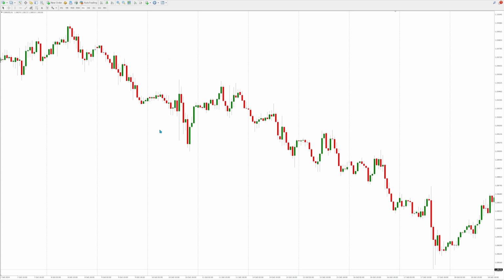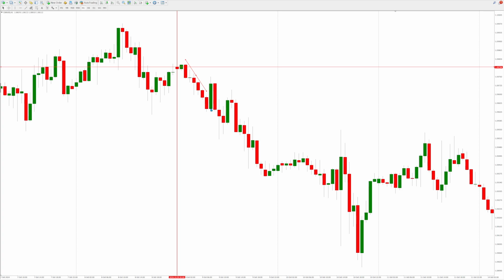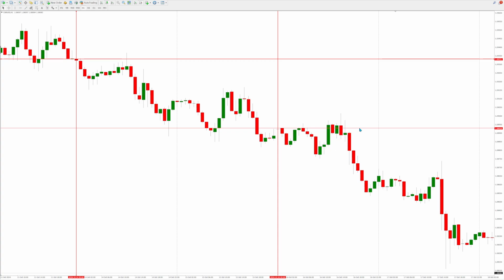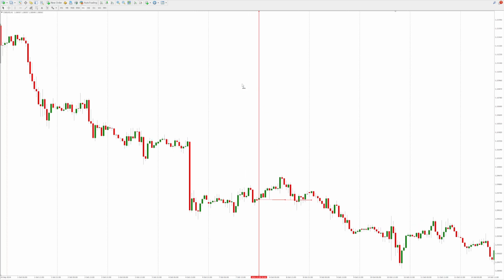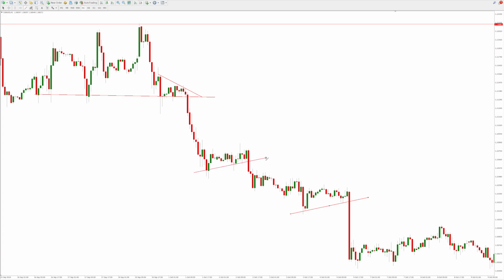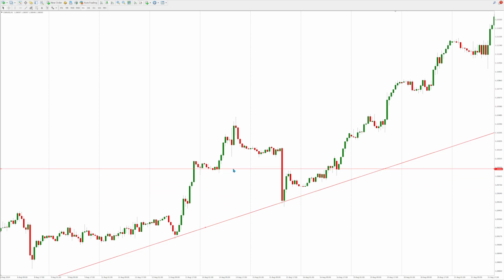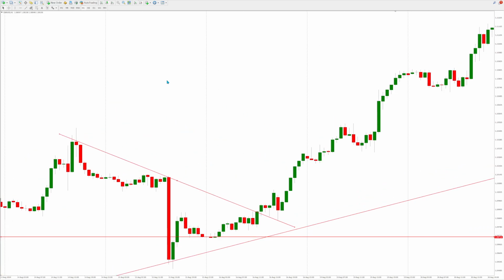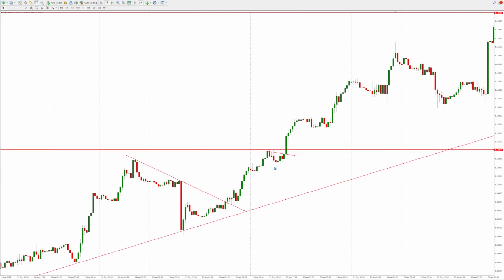Daily Open Trading Strategy Explained - Does it Actually Work?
In this video, we’re breaking down the Daily Open Trading System. This strategy leverages the market’s activity around the daily open to capitalize on price volatility and early moves that often set the tone for the rest of the trading session.

The Daily Open Trading System revolves around identifying key levels and price action that occur immediately after the market opens for the day. Many traders focus on the open because it often generates volatility, providing opportunities.

In this video, you’ll learn:

-What the Daily Open Trading System is and how it works
-How to identify and use the daily open level as a key support or resistance zone
-Key price action signals to watch for when trading around the daily open
-Live examples of trades using the daily open strategy in action